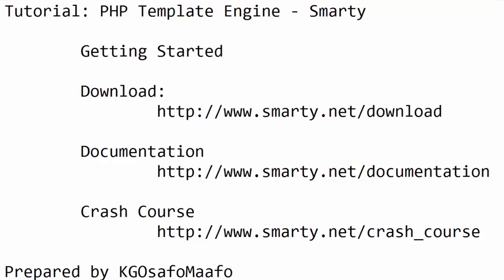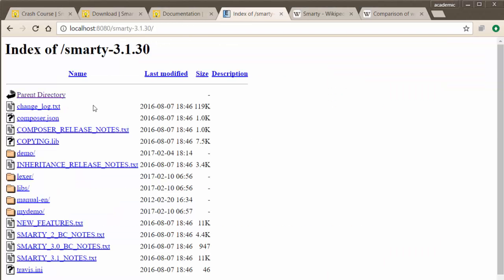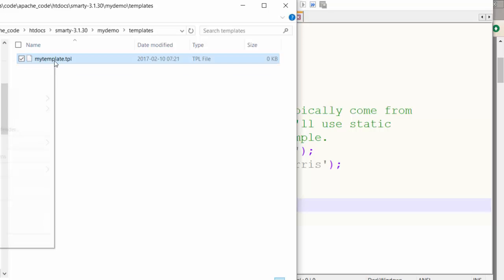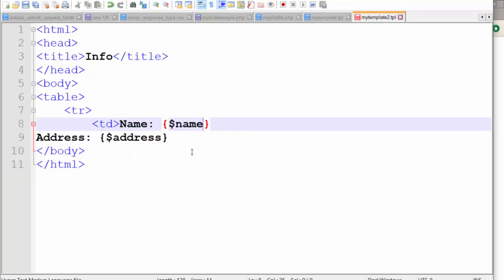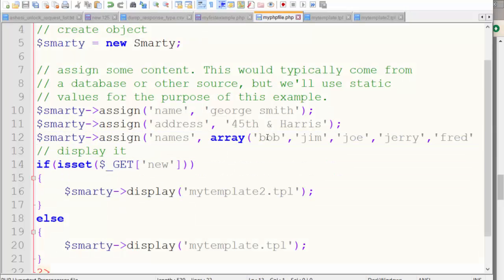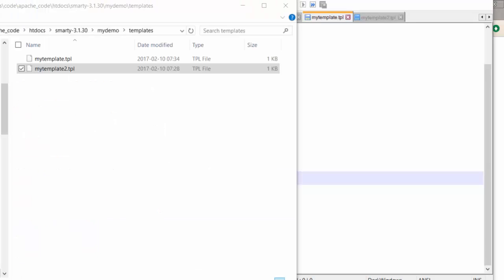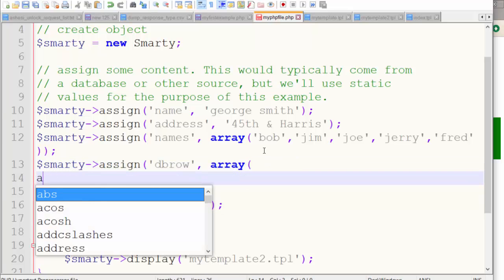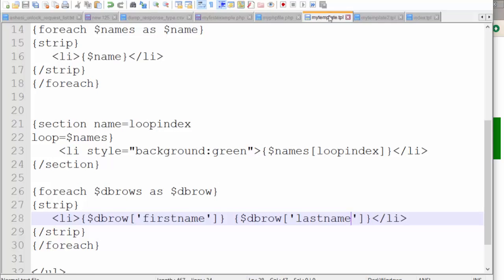Template Engine Basics - PHP Smarty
This shows how to get started with PHP Smarty.